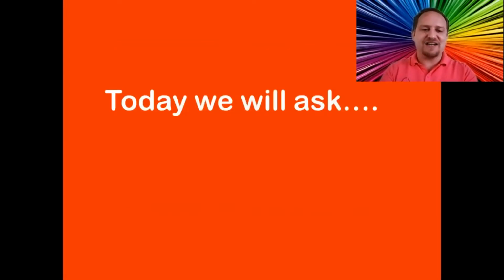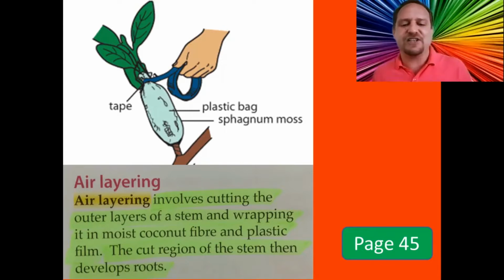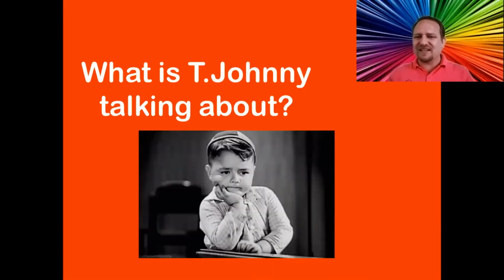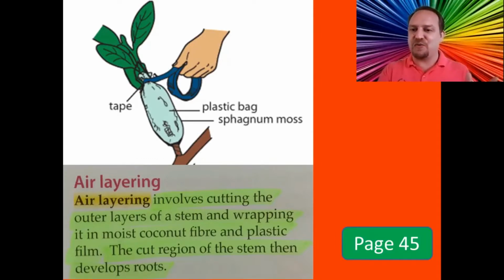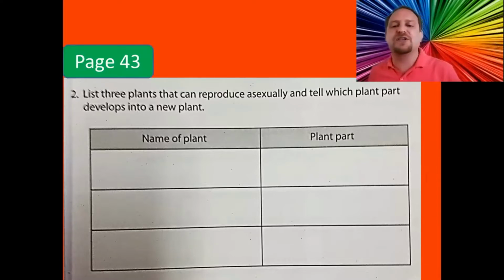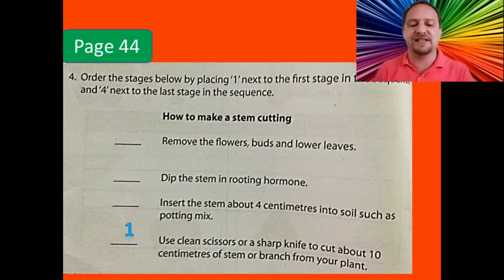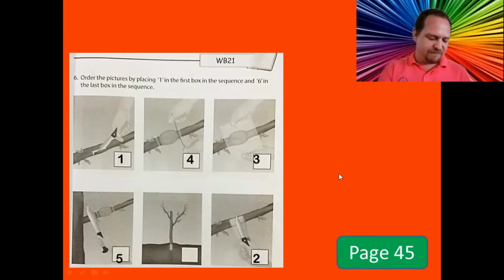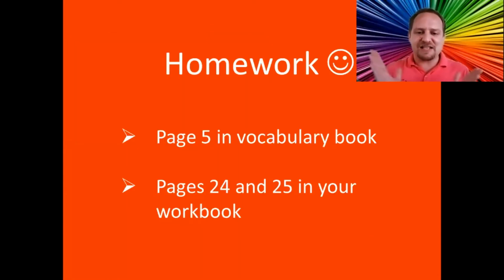GRADE 5 SCIENCE ENGLISH VIDEO 2 {T.Johnny}